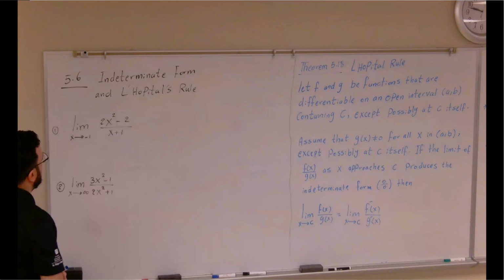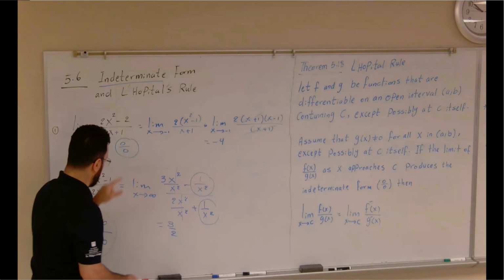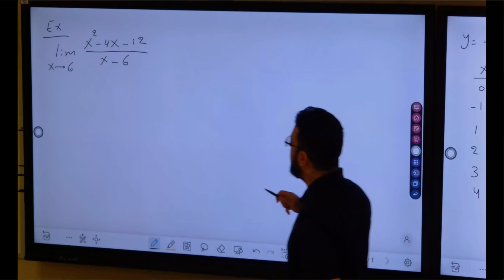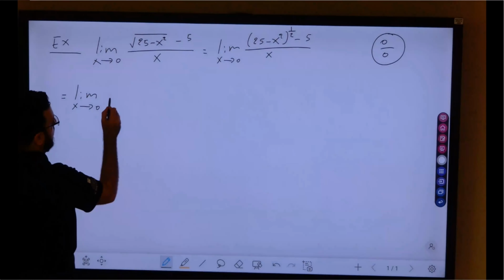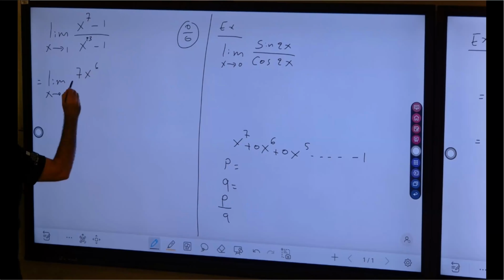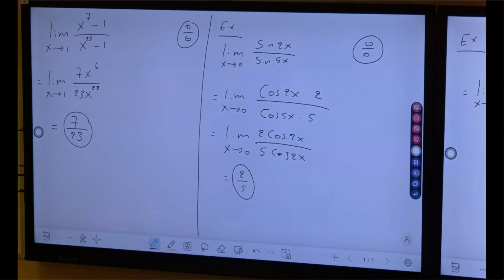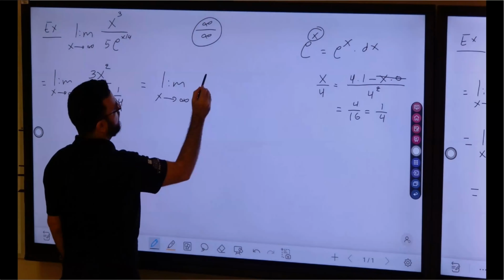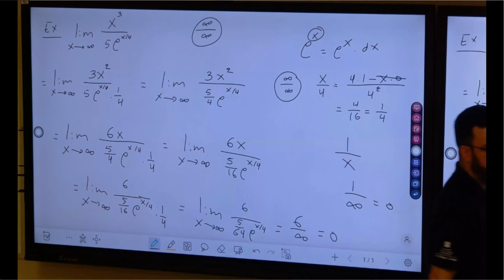5.6 Indeterminate Forms and L’Hôpital’s Rule (Cal.1)